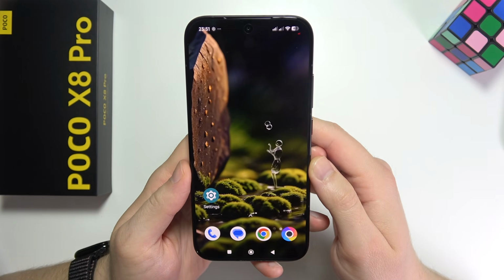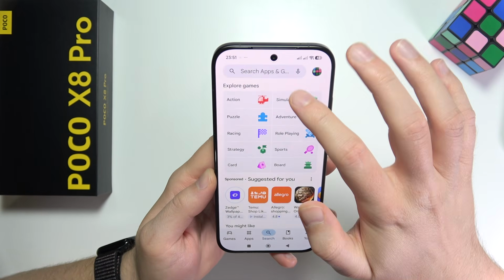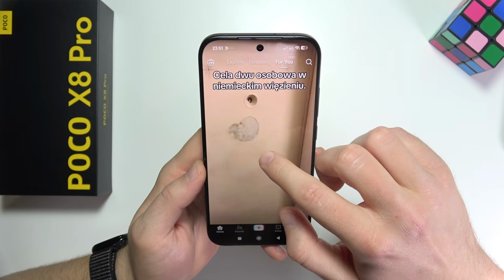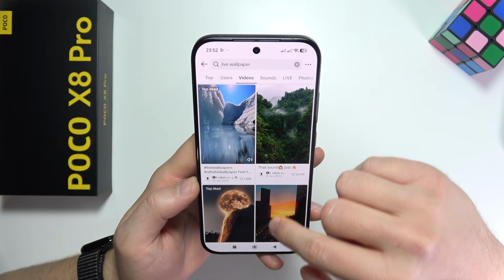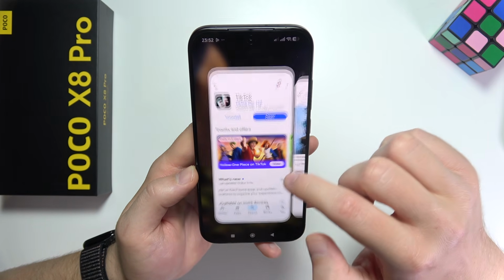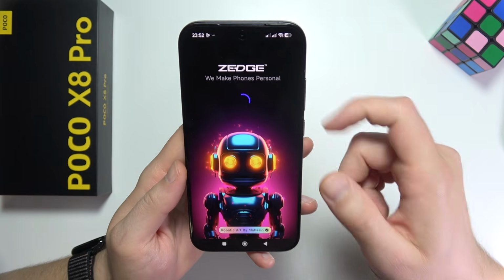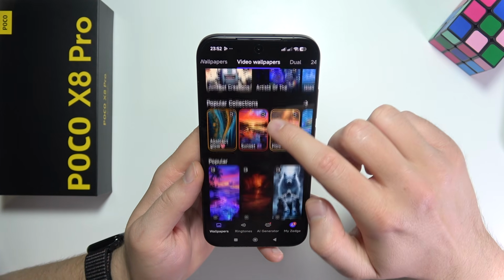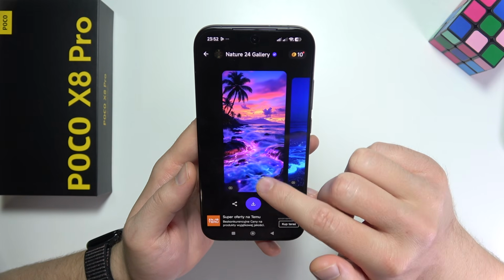POCO X8 Pro: How to Set Video Wallpaper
Learn how to set video wallpaper on POCO X8 Pro. This feature lets you use a moving video as your home or lock screen background, giving your device a more dynamic and personalized look. Follow these steps to apply video wallpapers on POCO X8 Pro.